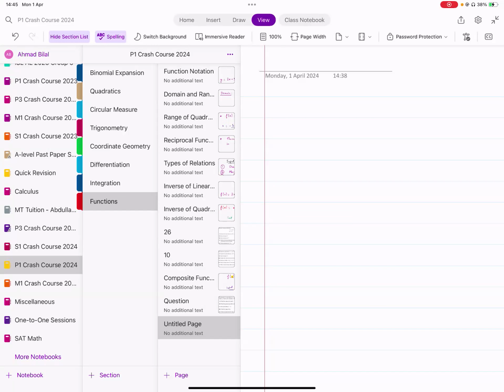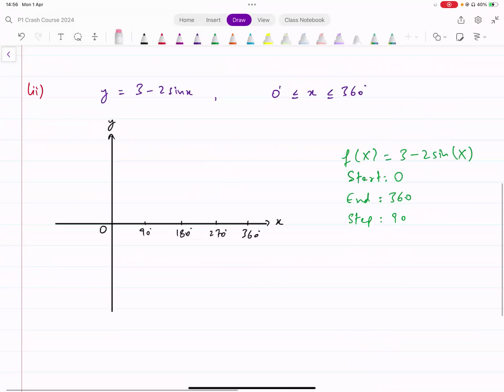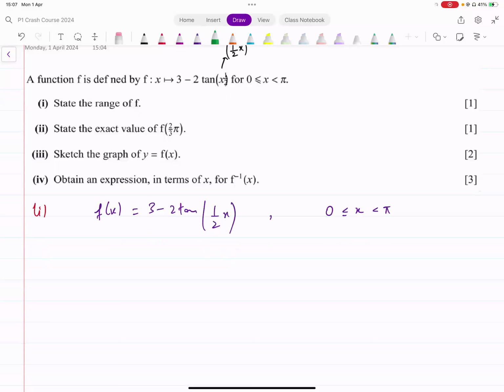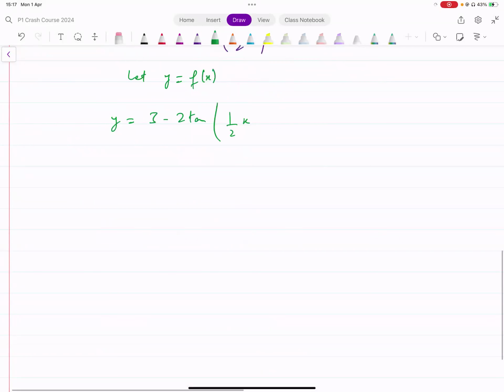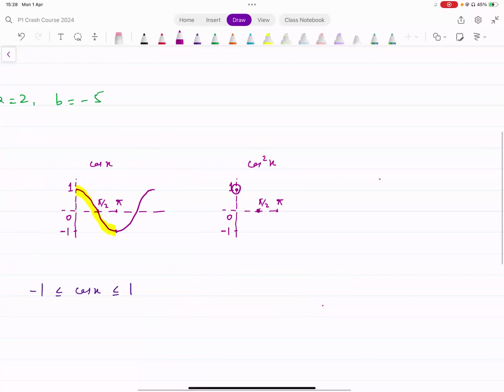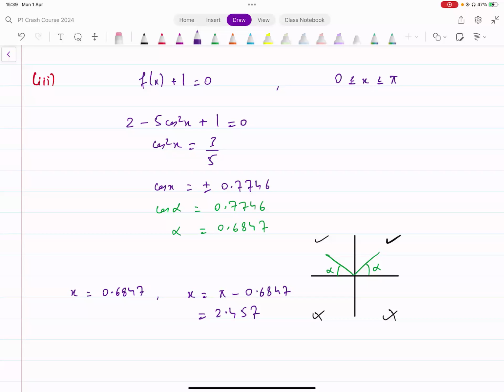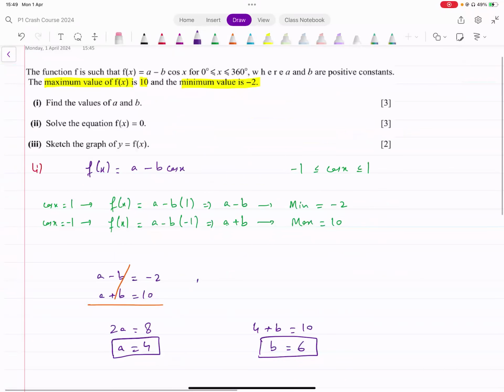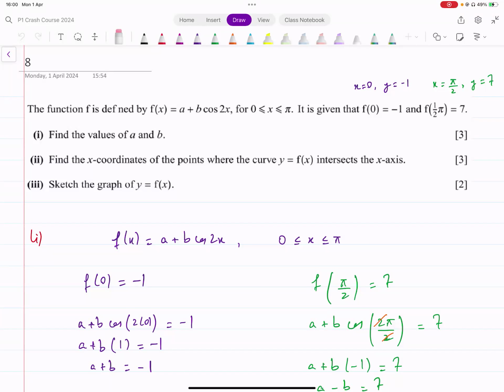P1 Functions Part 5 | Range of Trigonometric Functions | AS & A level Math | IGCSE/O-level Add Math